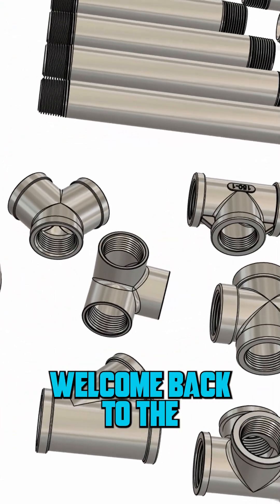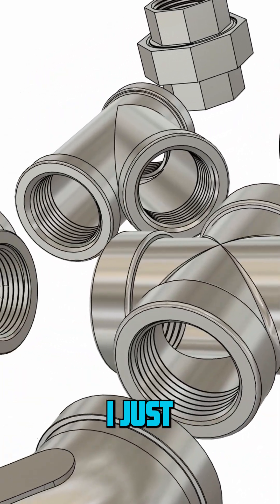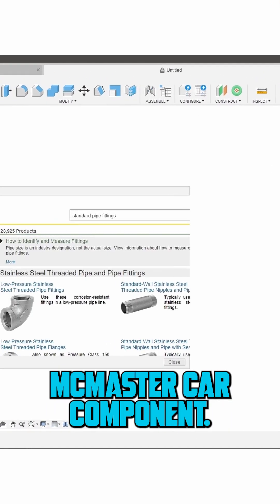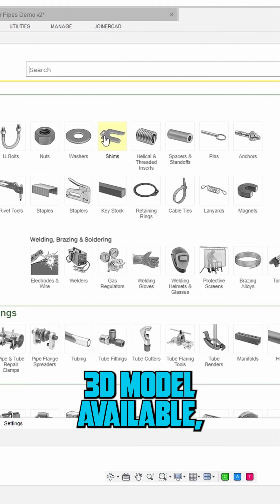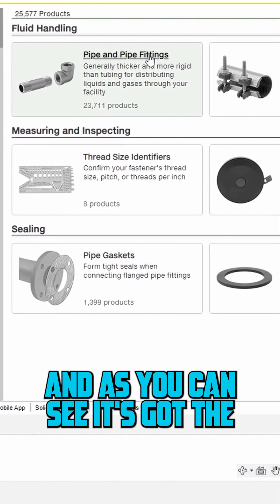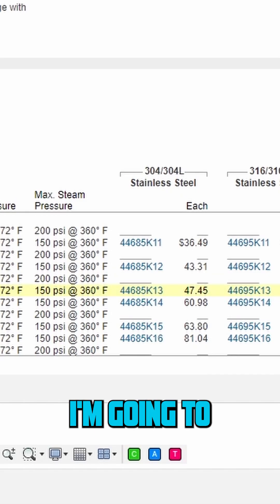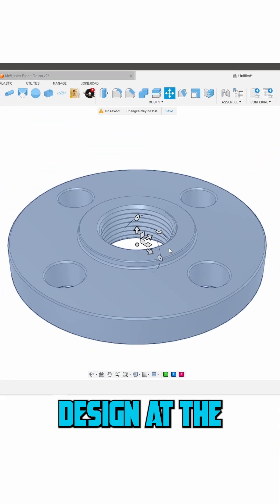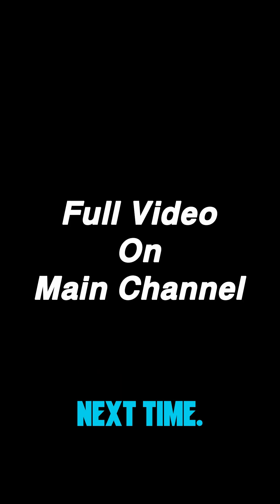How to Import McMaster-Carr Parts into Fusion 360 (Step-by-Step)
Tired of wasting time modeling parts that already exist?

Here’s how to import real components — like valves, flanges, and fittings — directly from McMaster-Carr into Fusion 360.

🛠️ Save time. Build better assemblies.